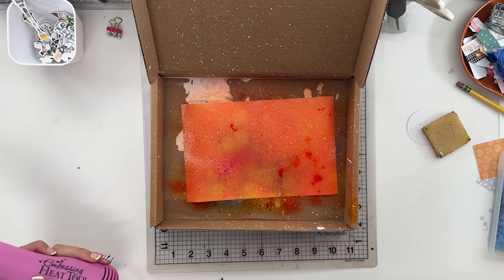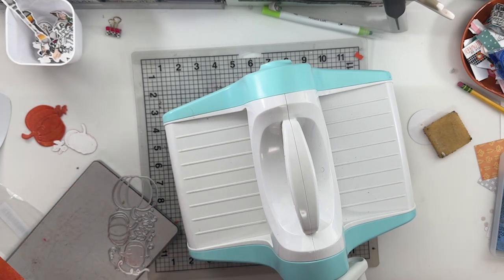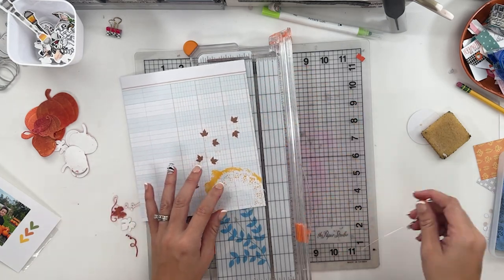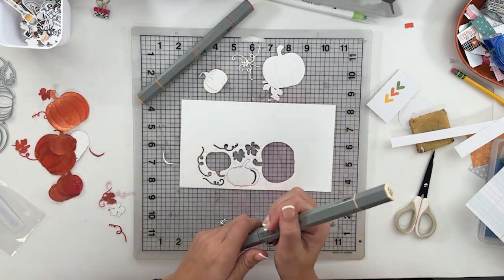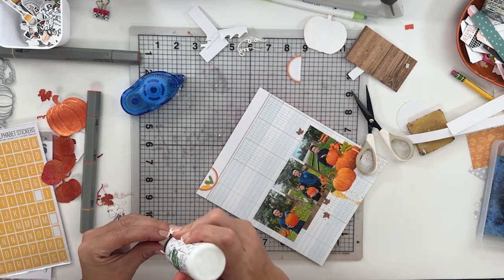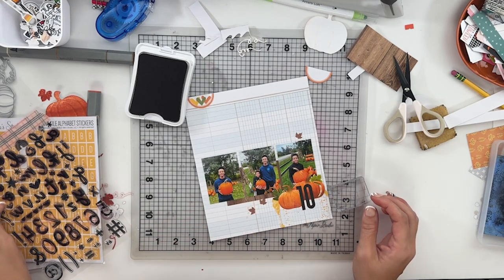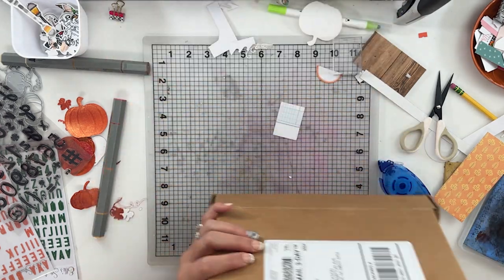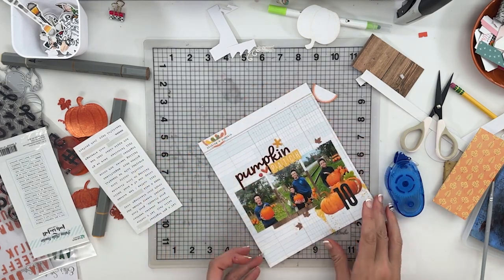DAY 10 - October Stories - Using Shimmer Sprays and making MISTAKES 🎃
Story 10 at the pumpkin patch! Using some die cuts along with shimmer sprays!